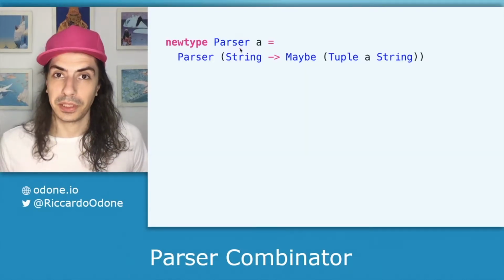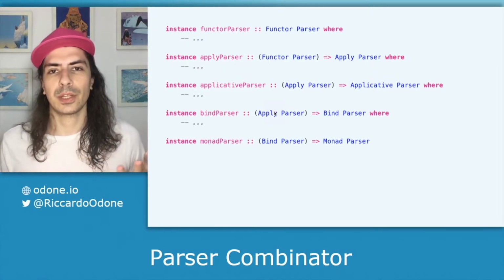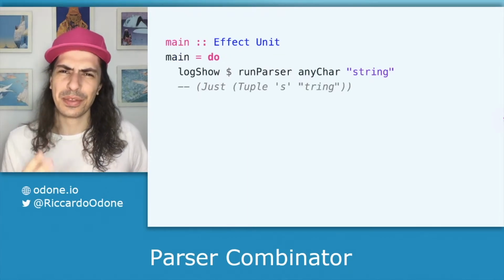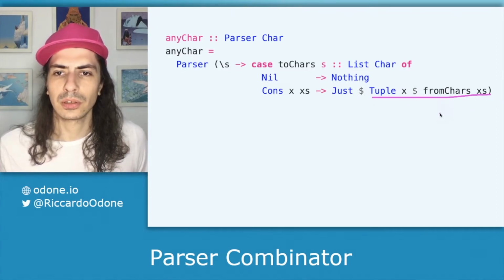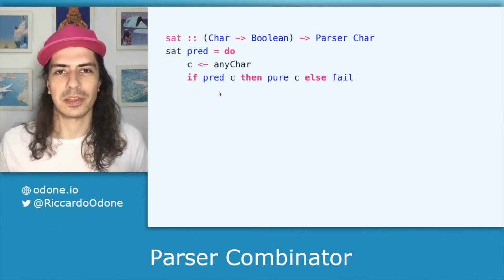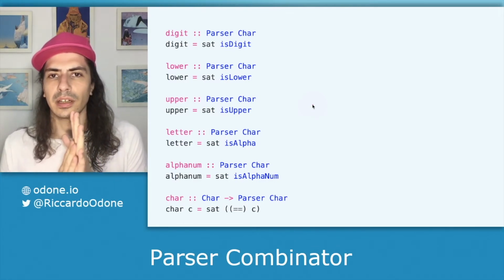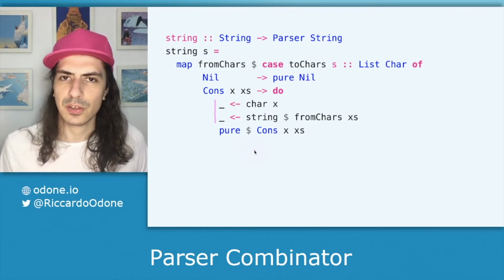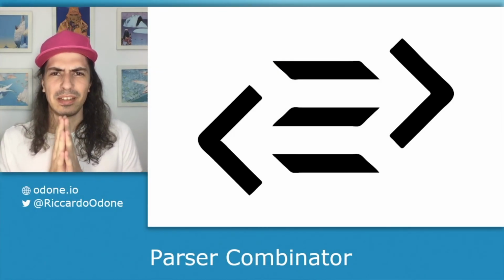PureScript/Haskell: Parser Combinator (1/2)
Get the latest content via email from me personally.
Reply with your thoughts.
Let's learn from each other.